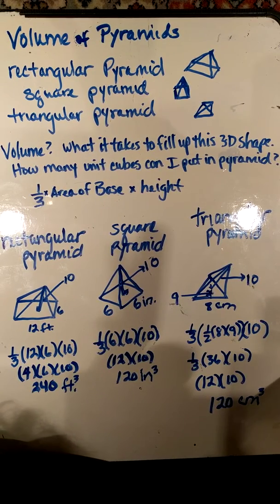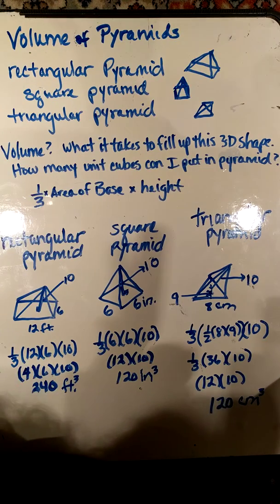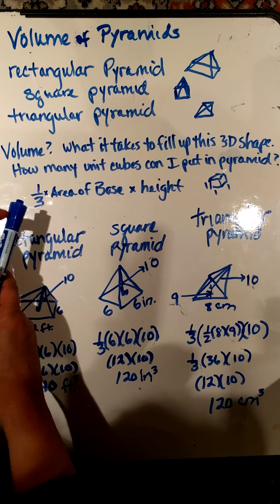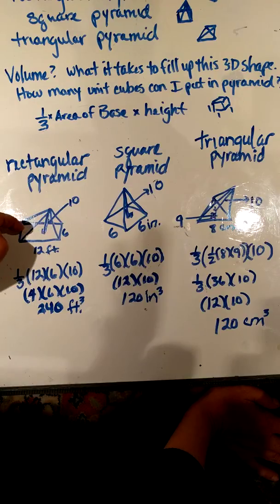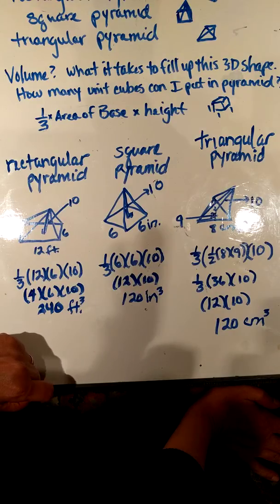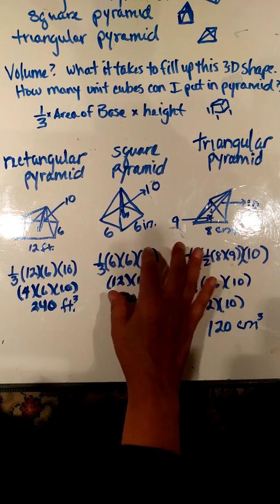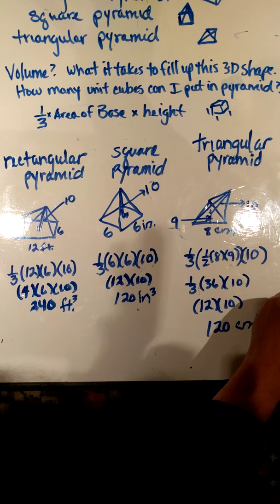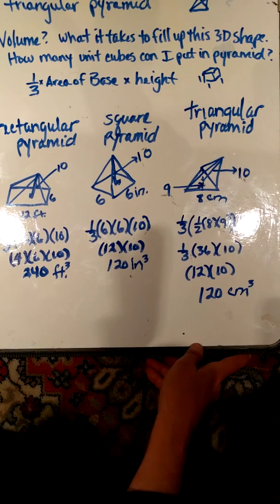LLS120 Volume of pyramids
How to find volume of pyramids